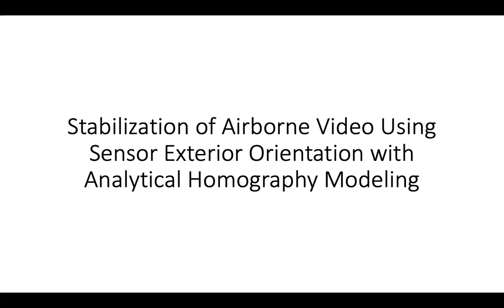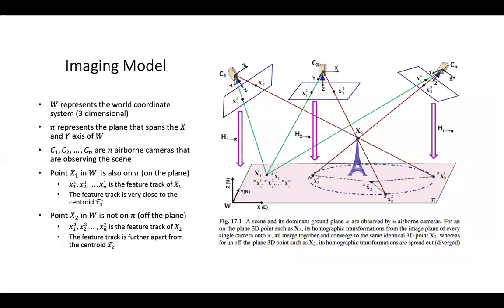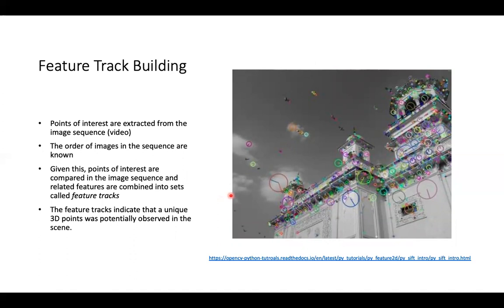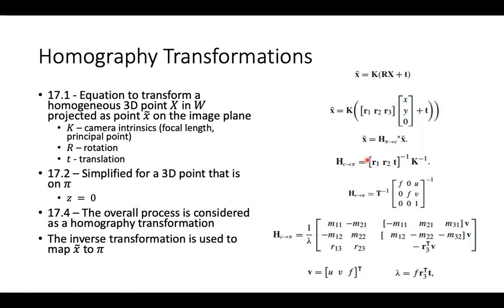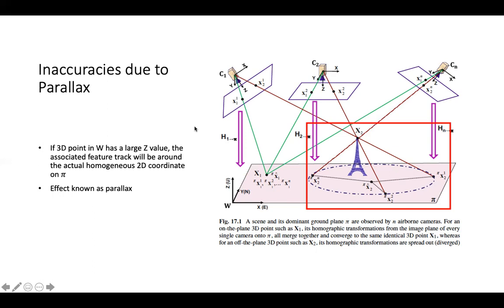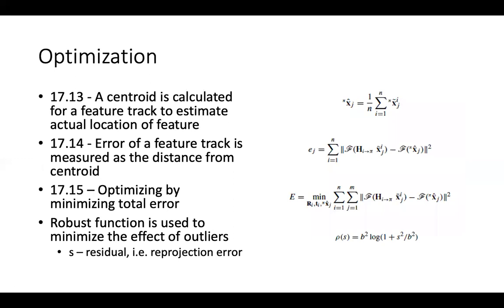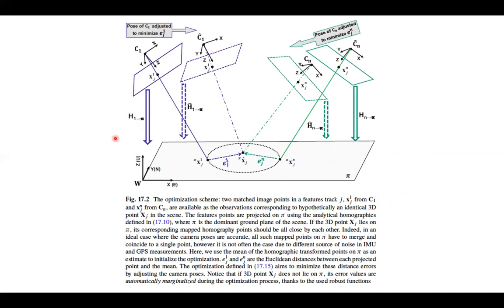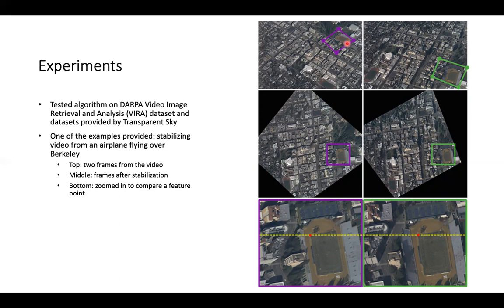EEC 206 Paper Presentation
Presentation for the paper "Stabilization of Airborne Video UsingSensor Exterior Orientation withAnalytical Homography Modeling"

Aliakbarpour H., Palaniappan K., Seetharaman G. (2020) Stabilization of Airborne Video Using Sensor Exterior Orientation with Analytical Homography Modeling. In: Sergiyenko O., Flores-Fuentes W., Mercorelli P. (eds) Machine Vision and Navigation. Springer, Cham.